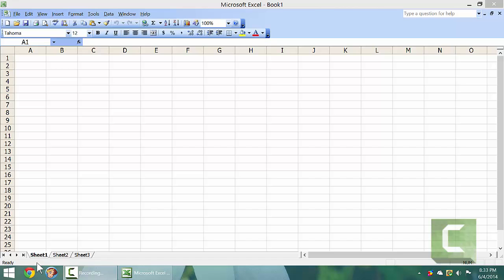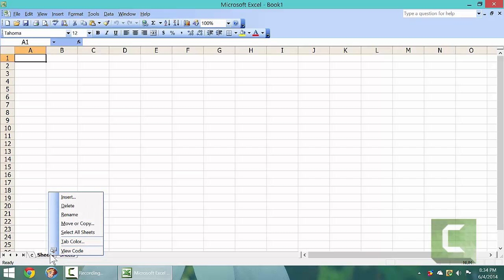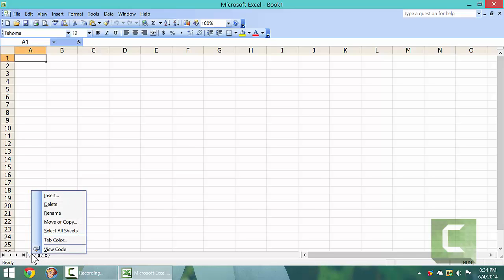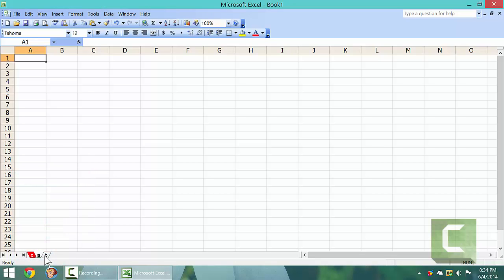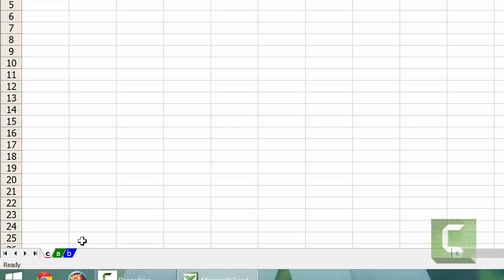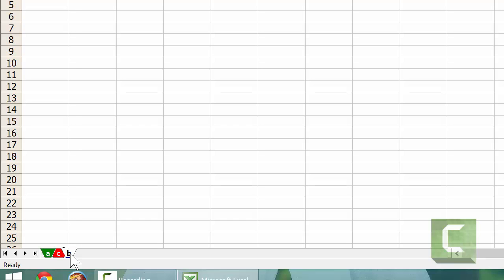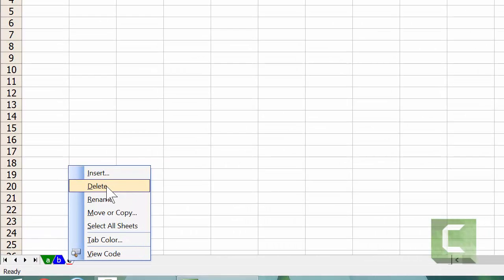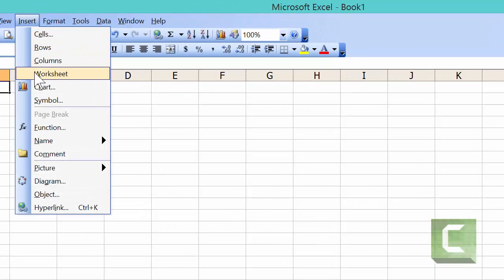Beginning computer Excel lessons- How to rename, color, move delete and insert worksheets